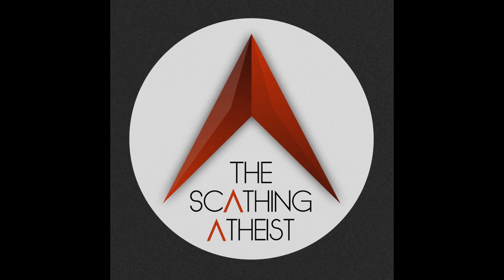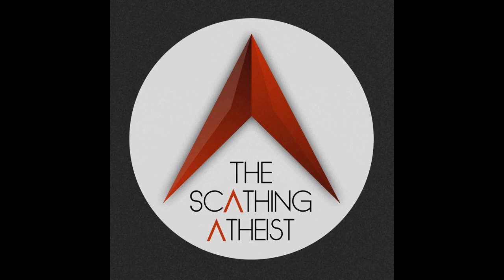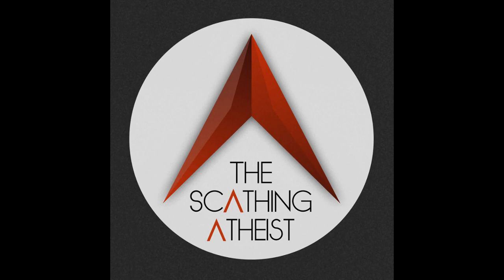Scathing Atheist 554 Mini: Pro-Choice Activists Will HATE This Video..